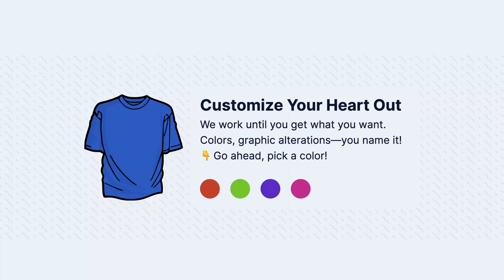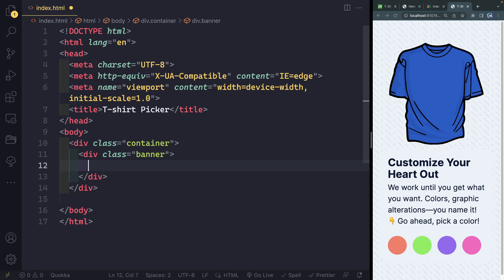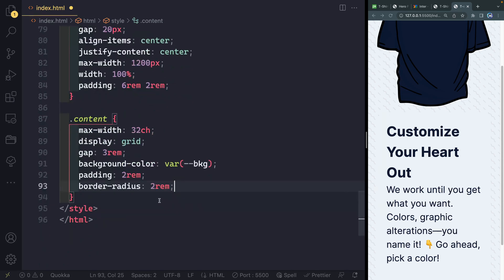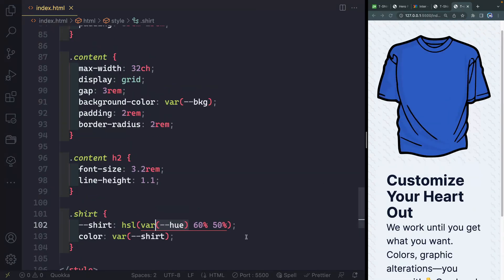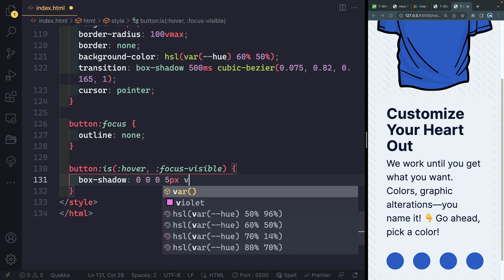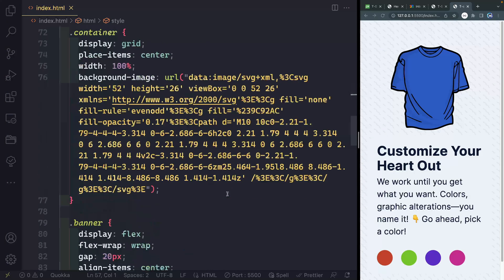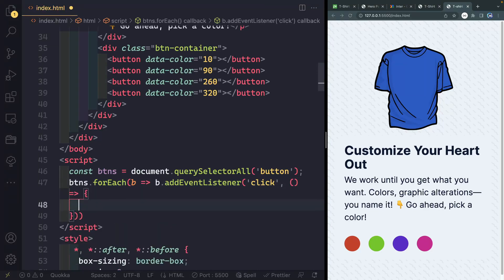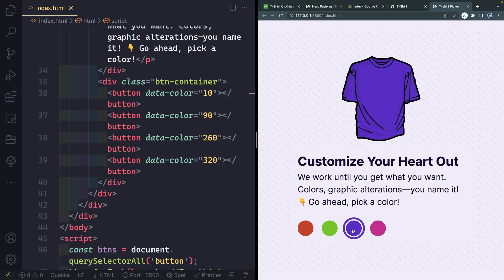HTML, CSS, and JavaScript Custom Widget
In this fun little project, we’re going to build out a t-shirt color picker. While simple, a little project like this is a great way to explore several important concepts in CSS, including CSS variables, inline SVGs, currentColor, data attributes, and more!

⏲️ Timestamps ⏲️
0:00 Introduction
0:37 HTML
3:42 CSS
13:47 JavaScript